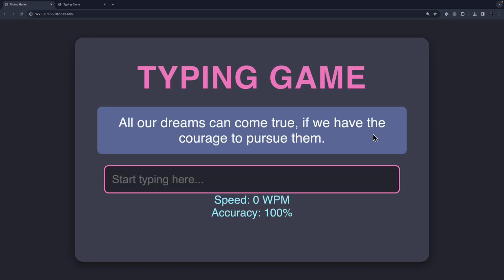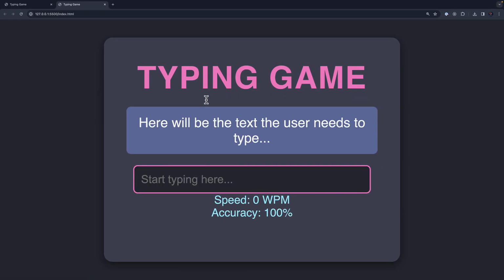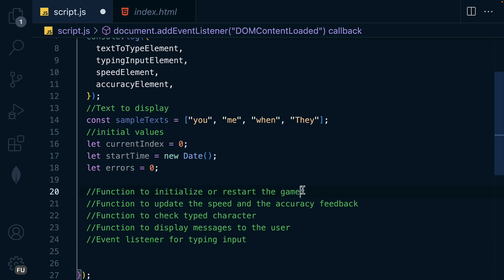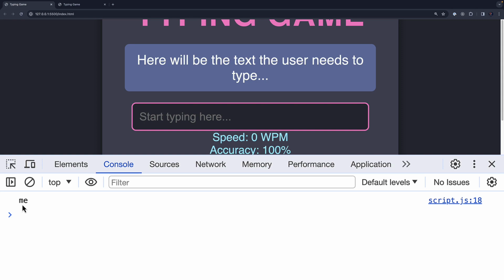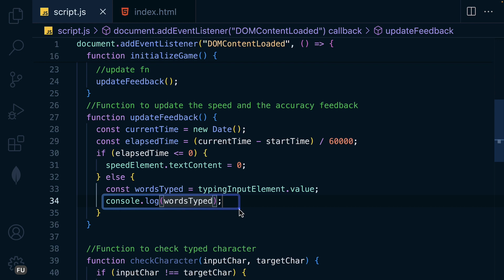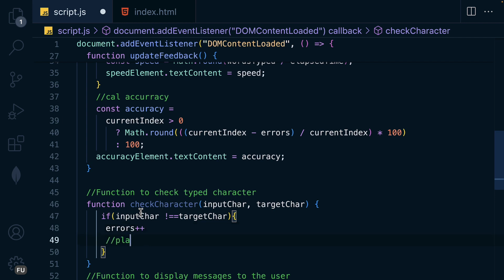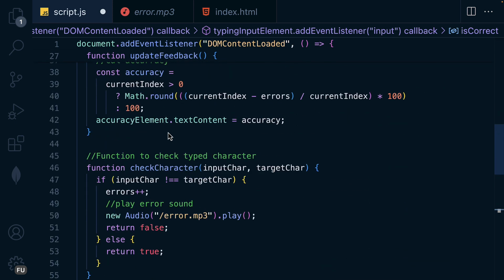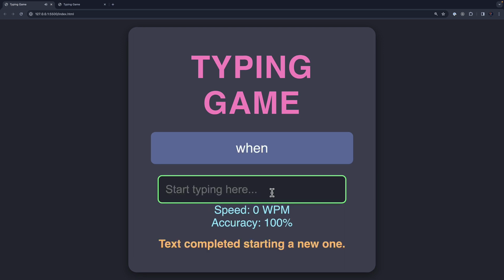Build Your Own Typing Game || Javascript project for beginners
Join us at MasyncTech Coding School for an engaging journey into the development of a typing game that enhances your typing skills while providing instant feedback. This project is a perfect introduction for those venturing into the realm of web development, showcasing a glimpse of the extensive knowledge our Full Stack Web Development Course delivers!

🎓 Advance Your Coding Journey:
Elevate your coding prowess with our detailed Full Stack Web Development Course on Udemy

📅 In this Tutorial, You Will Explore:

Crafting an intuitive interface for the typing game.
Incorporating auditory feedback for errors to enhance learning.
Applying color dynamics to text to indicate accuracy—green for correct and red for mistakes.
Calculating typing accuracy and words per minute (WPM) to track progress.
🛠️ Covered Aspects:

💡 Why a Typing Game?
A typing game is not just a fun way to improve your typing speed and accuracy, but also an excellent project for grasping the essentials of interactive web development. It’s suited for beginners and those aiming to enhance their skill set, providing numerous learning opportunities.

✅ Engage and Learn:
We encourage you to code along and craft your own version of the typing game. Share your creation in the comments and let us know about your experience!

📝 Suggestions Welcome:
Have ideas on how we can make this project even better?

👩‍💻 Crafted by MasyncTech Coding School
At MasyncTech, we champion practical learning to equip you with tangible web development skills. This project is a part of our hands-on web development series. Discover our full course listings on Udemy to further your education.